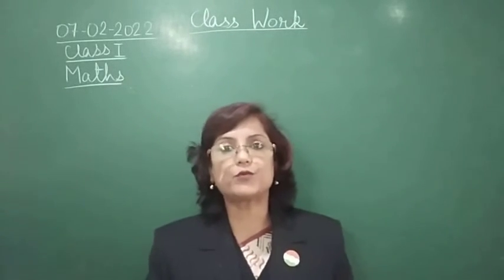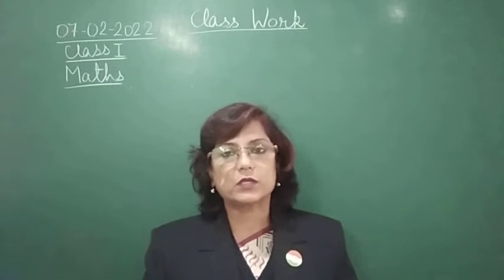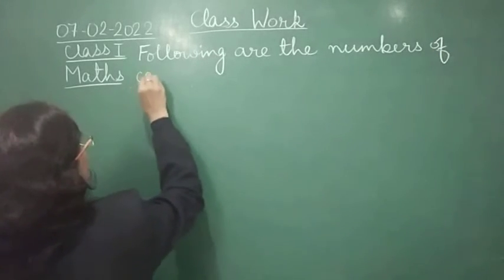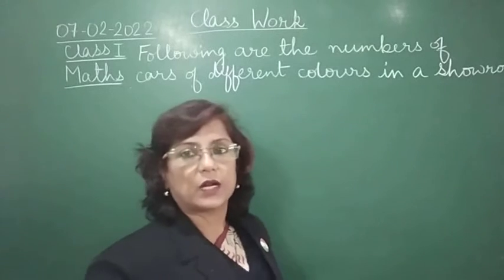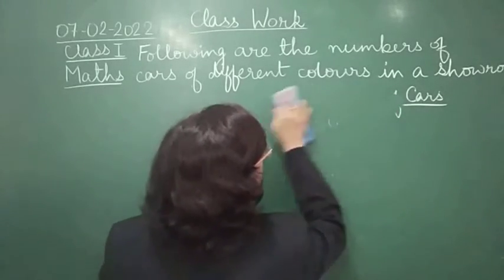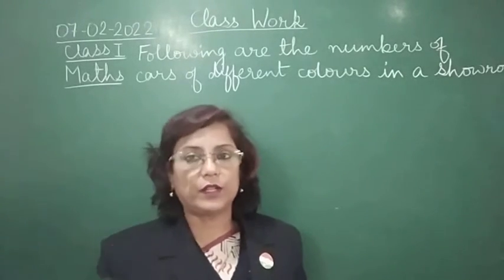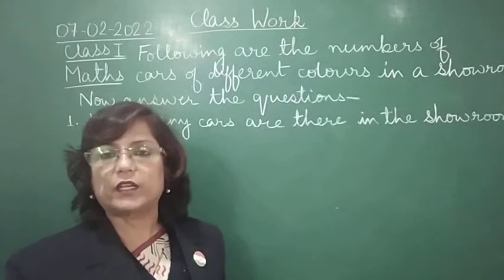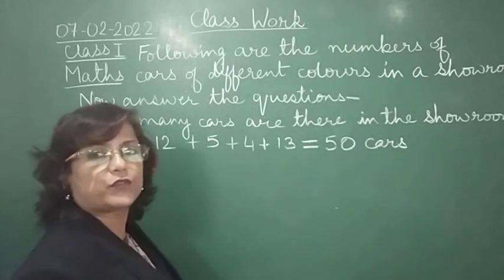Class I Maths 07 02 2022 by Mrs Ranjana Dhar Ch 14 Part 2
Class I Maths 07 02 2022 by Mrs Ranjana Dhar Ch 14 (Data Handling) Part 2